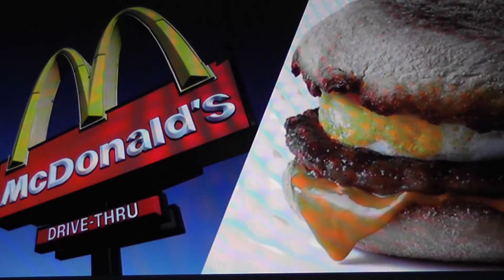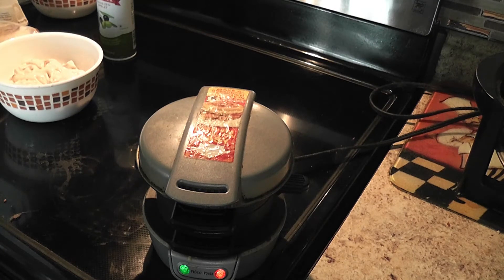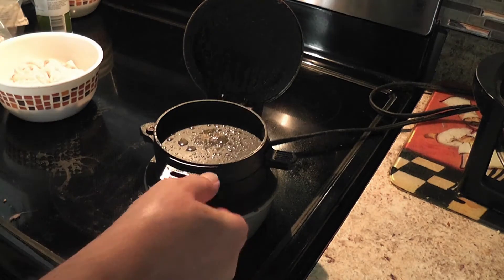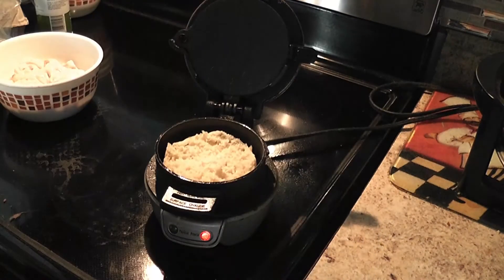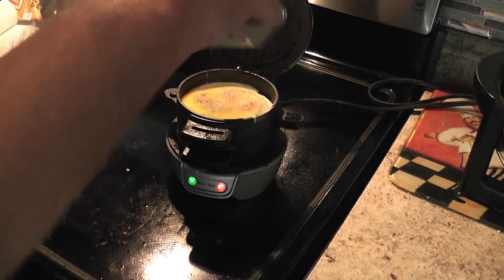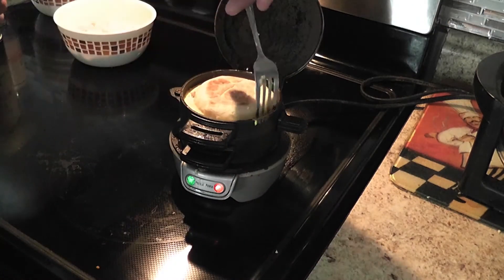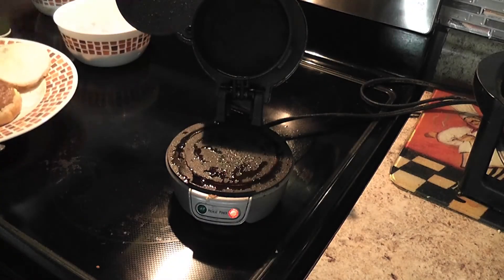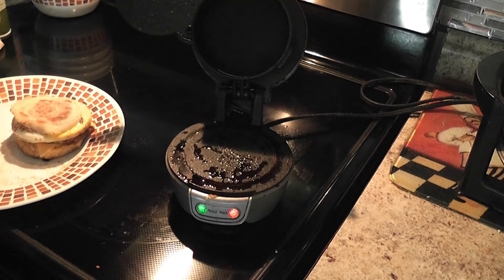"WOW" a Machine? That Makes The BEST McDonald's Egg McMuffin Sausage Egg and Cheese Sandwich.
"WOW" a Machine? That makes the BEST McDonald's sausage egg and cheese McMuffin's sandwich. This is AWESOME !!